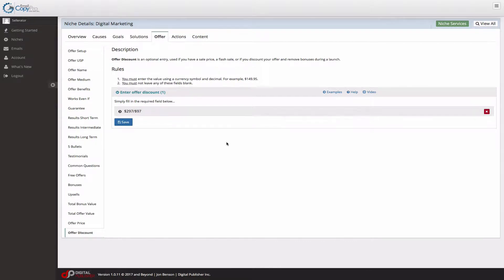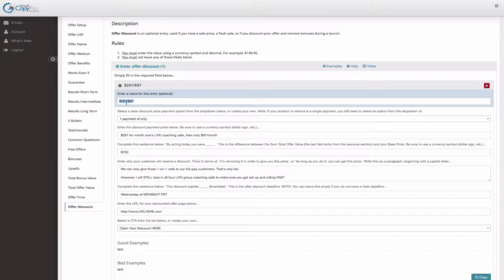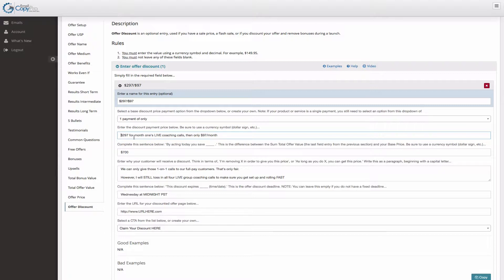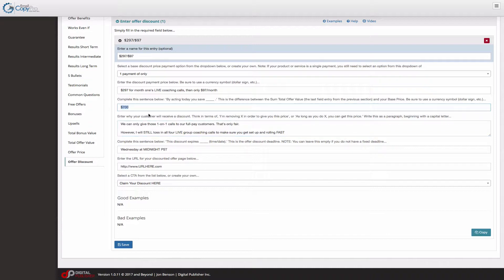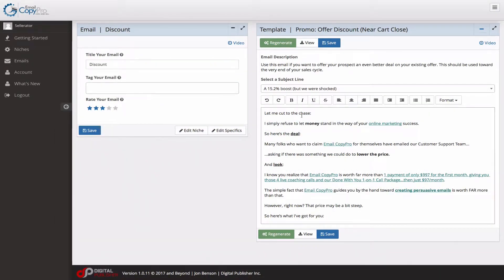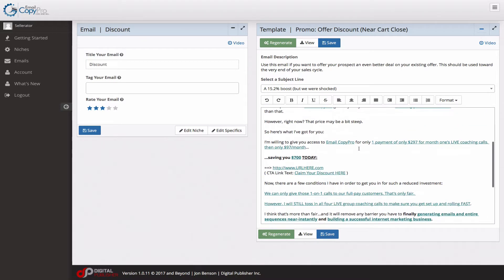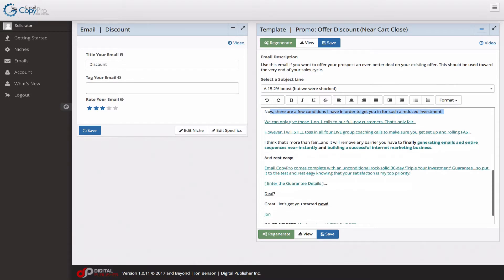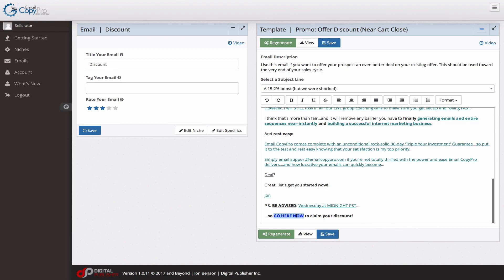Email CopyPro: Offer Discount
Get the top marketers and copywriters from the past 100 years to create every email you’ll ever need to send with a few clicks of your mouse!